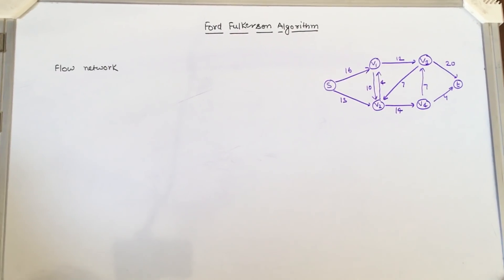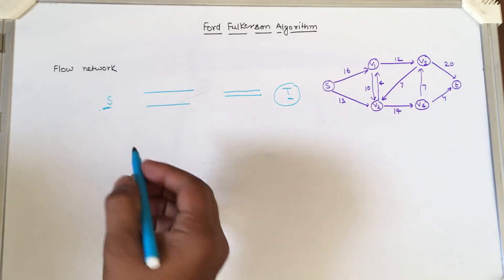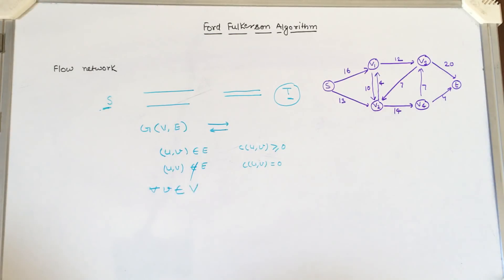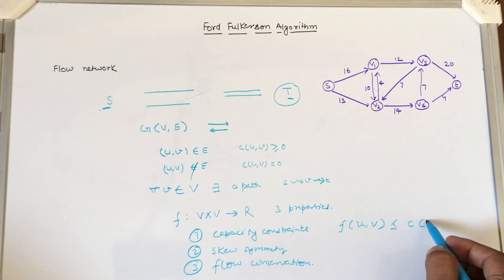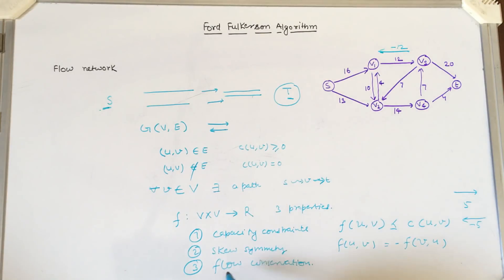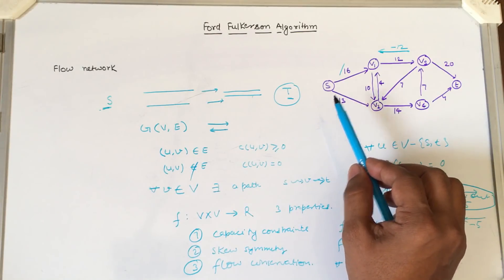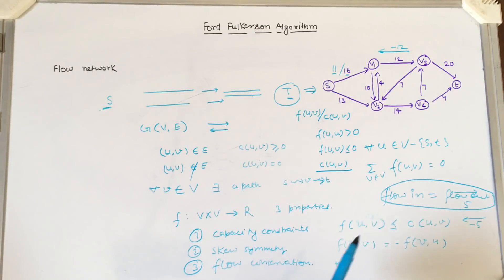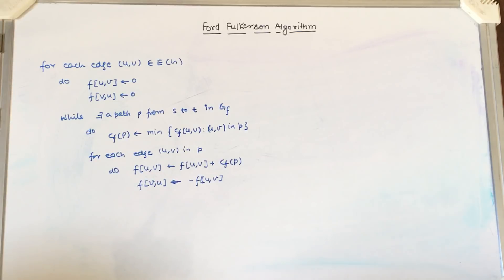Ford Fulkerson Algorithm for finding maximum flow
The Ford–Fulkerson method or Ford–Fulkerson algorithm (FFA) is a greedy algorithm that computes the maximum flow in a flow network. It is called a "method" instead of an "algorithm" as the approach to finding augmenting paths in a residual graph is not fully specified.

The idea behind the algorithm is as follows: as long as there is a path from the source (start node) to the sink (end node), with available capacity on all edges in the path, we send flow along one of the paths. Then we find another path, and so on. A path with available capacity is called an augmenting path.